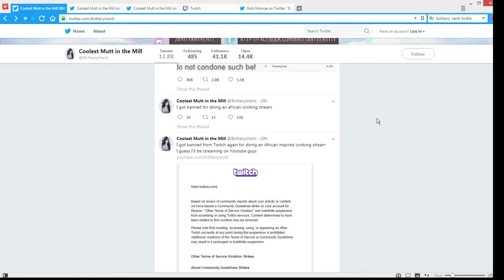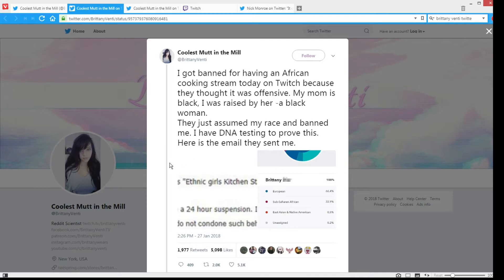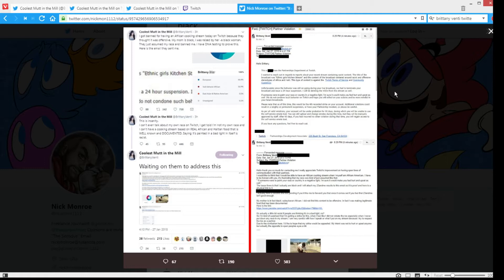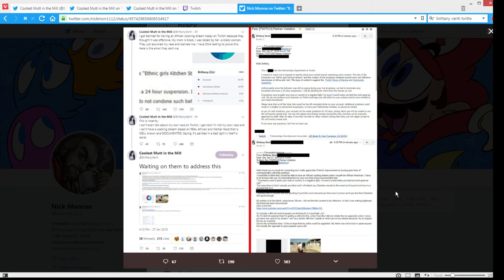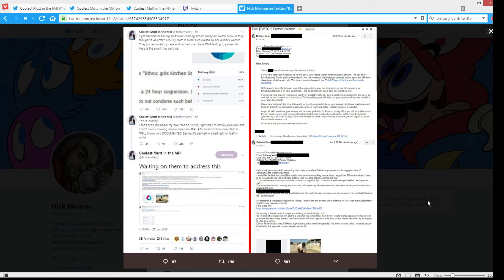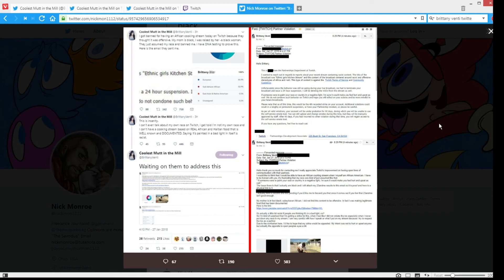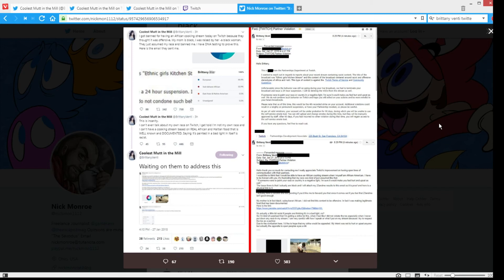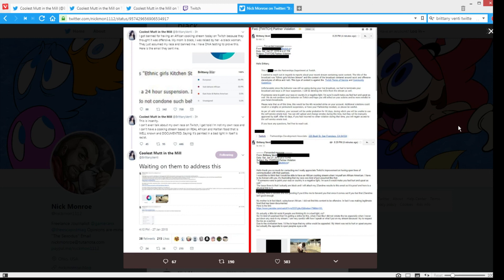Cooking African Food is Racist according to Twitch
A Twitch streamer Brittany Venti had her channel suspended for streaming herself cooking African food. This is apparently racist.